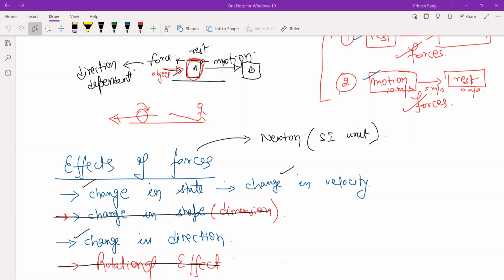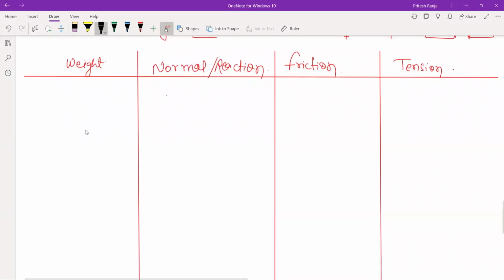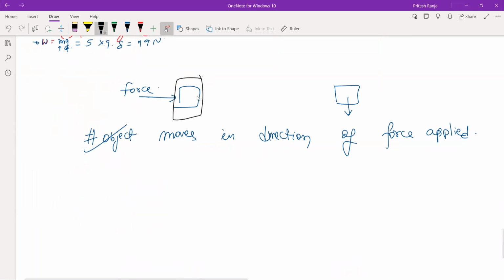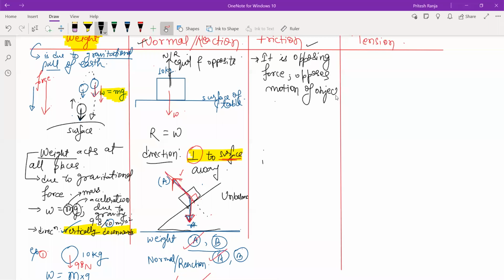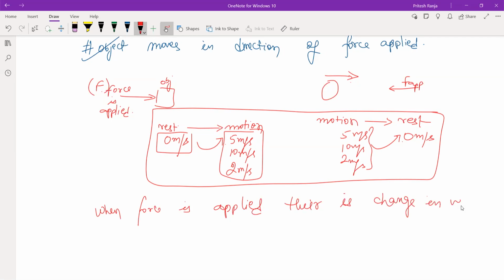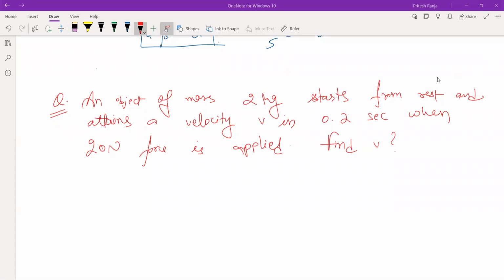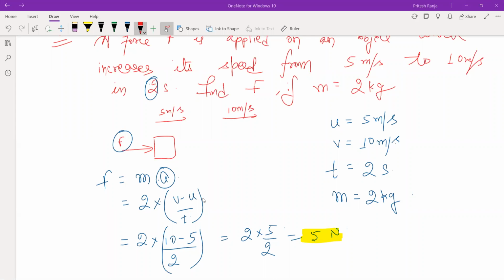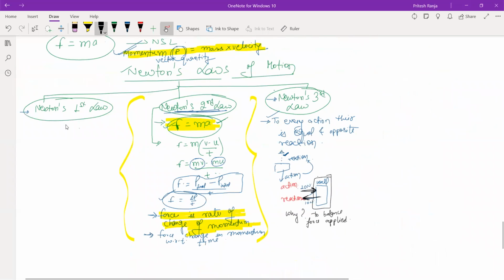08-06 | Class 9th | Physics Pritesh Sir